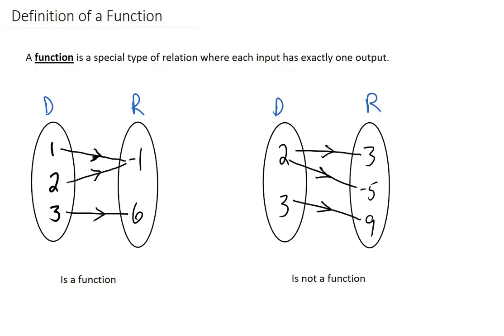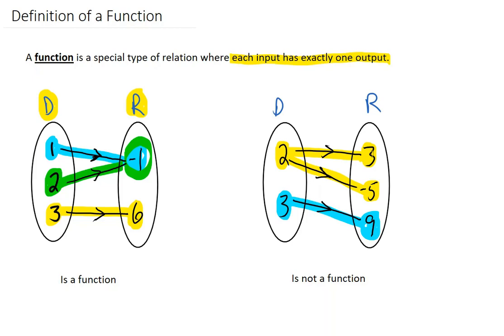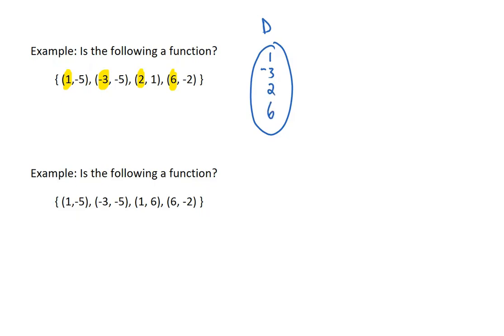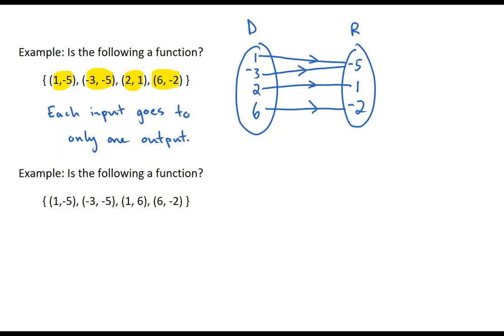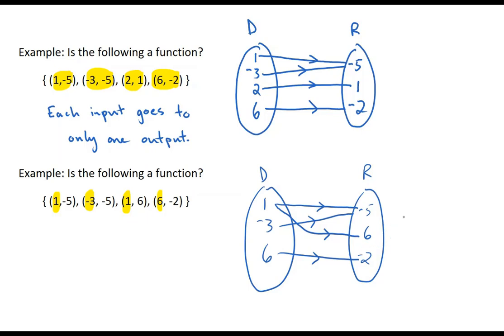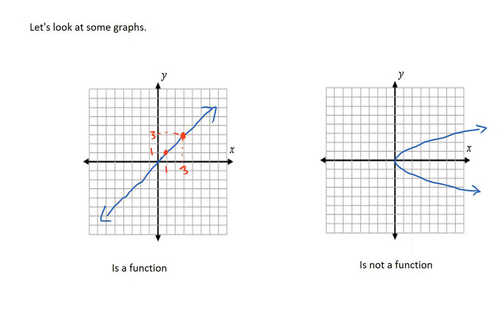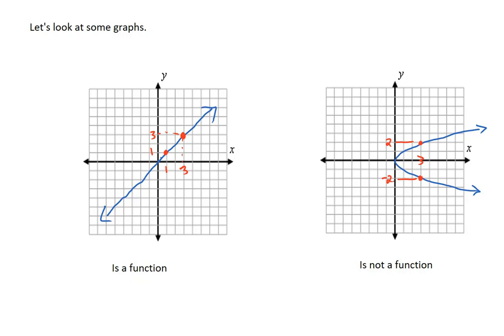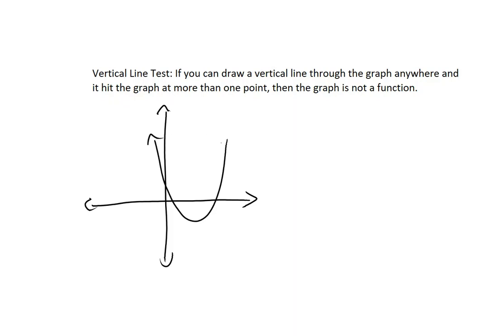Definition of a Function